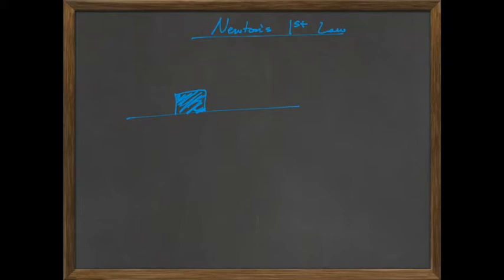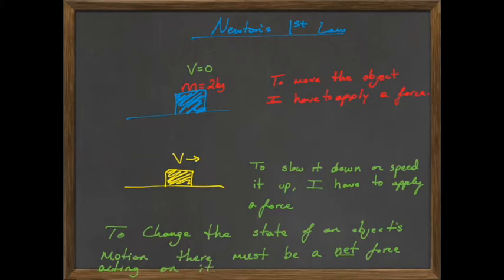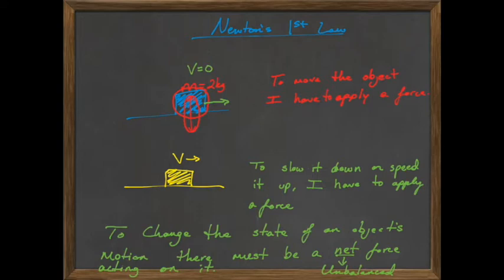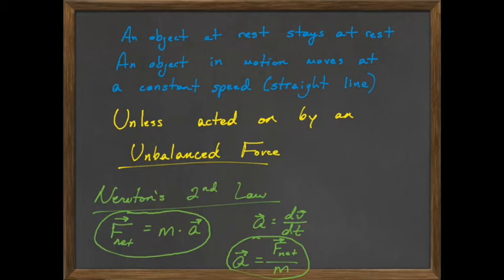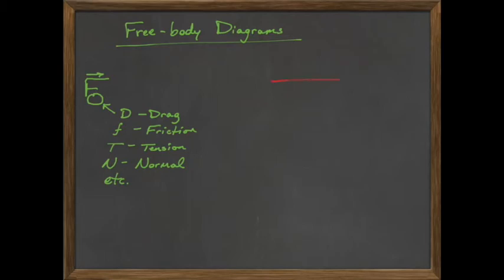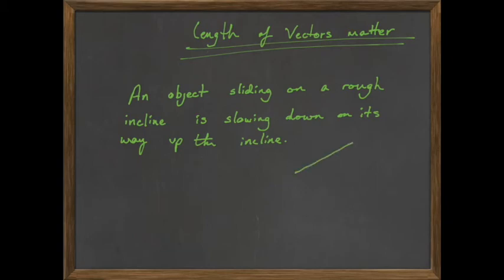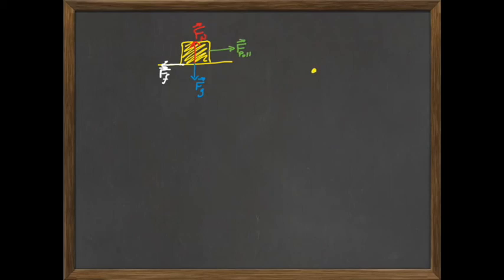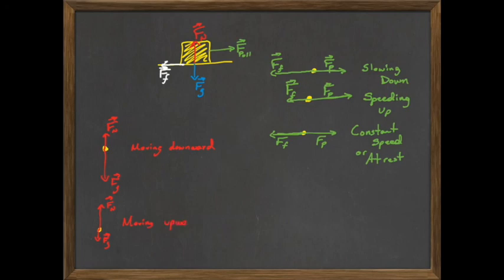AP CM Forces 2